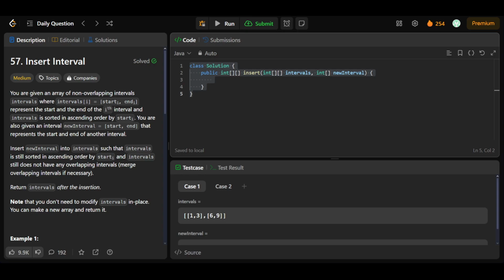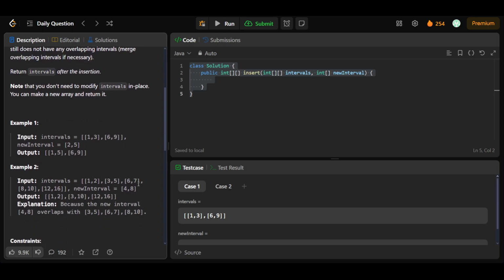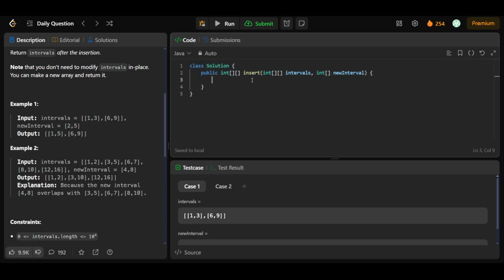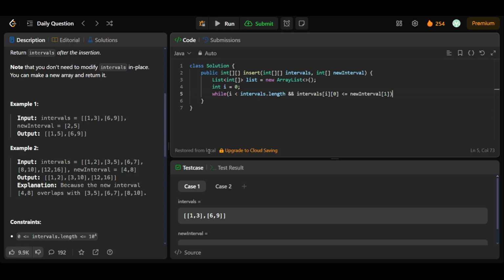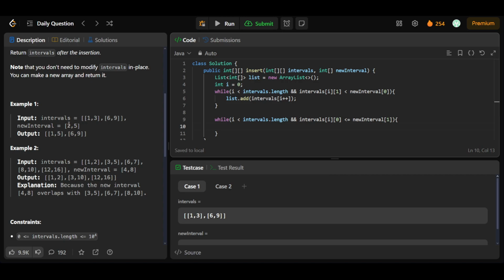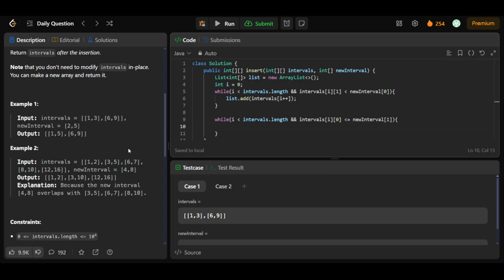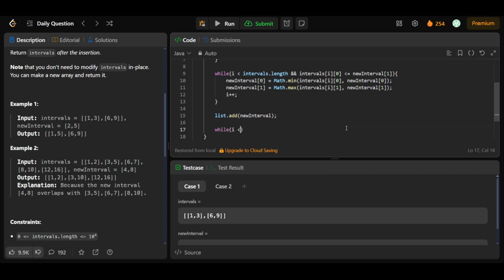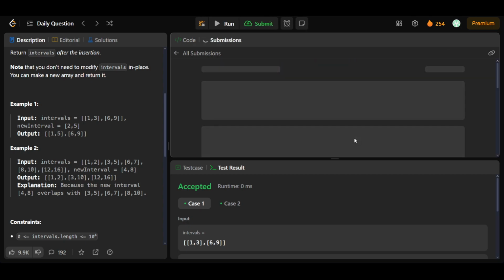LEETCODE DAILY QUESTION 57 | Insert Interval | Is Kabir Coding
In this video I'll be solving LeetCode daily question 57. Insert Interval by Linear Search.